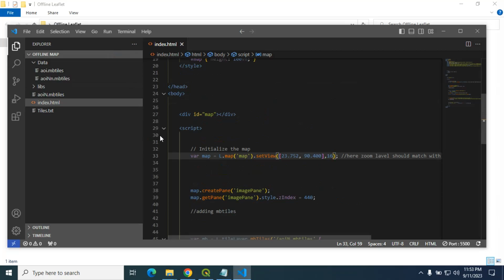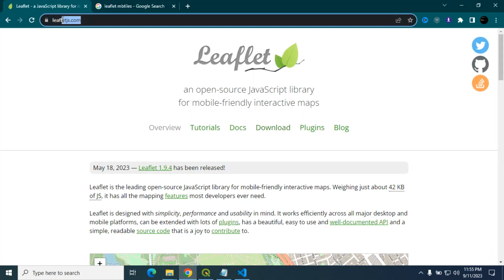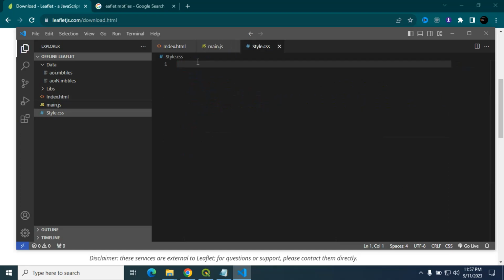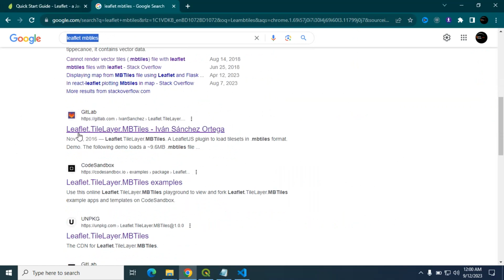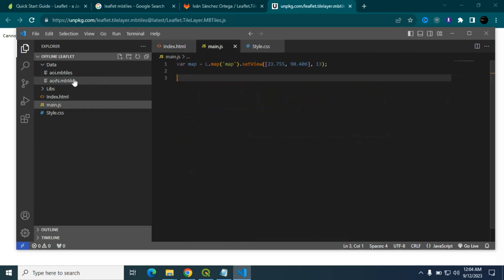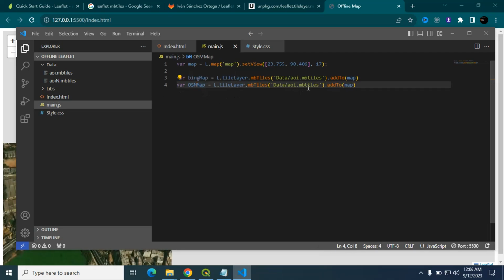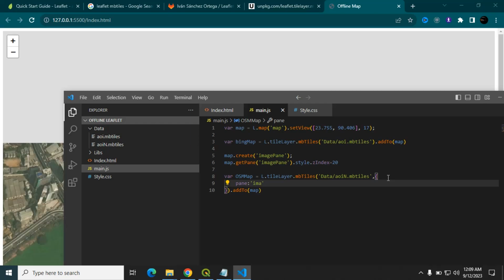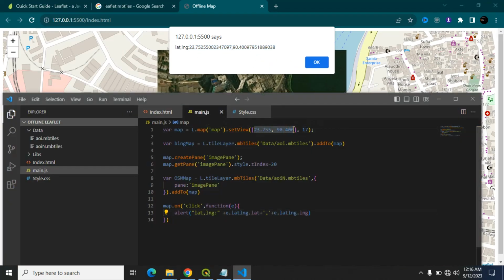How To Add Mbtiles Layer in Leaflet Map || Leaflet Map Quick Tutorial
Welcome. In this video I will show step by step how to add your mbtiles layer prepared from QGIS in your leaflet map. Mbtiles are very useful in offline map application. Hope you will find this tutorials helpful.
Best Course to Learn from Udemy!